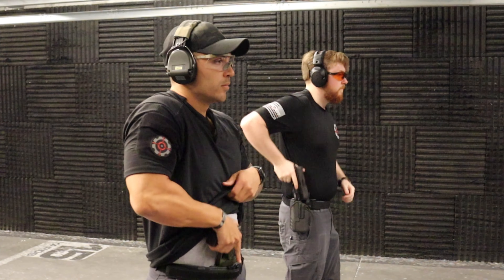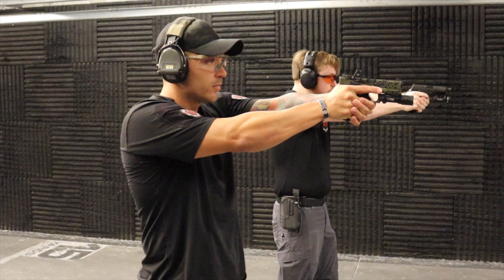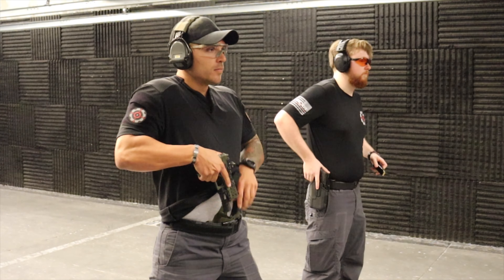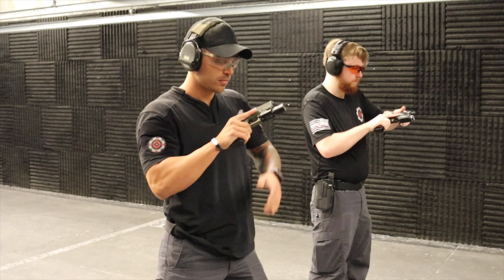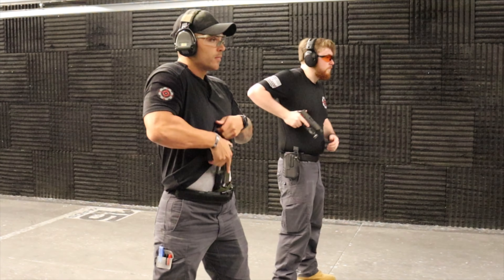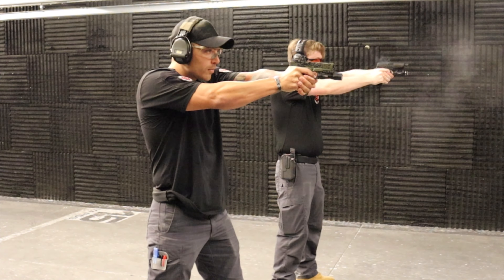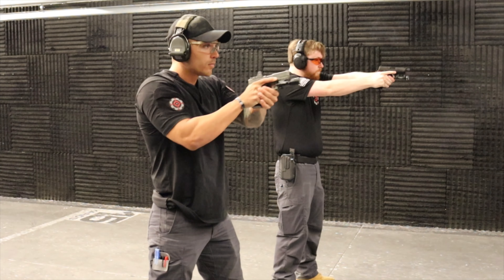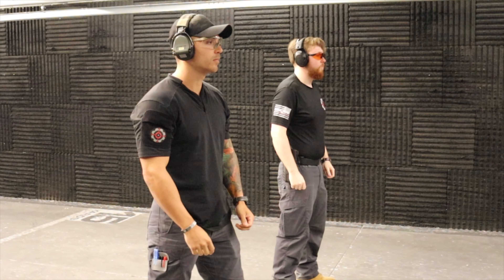Skills and Drills: Holster Draw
These are some of the drills you can expect to run in this class!!